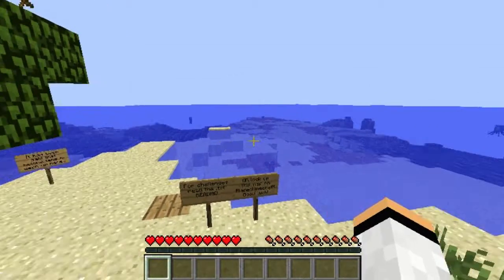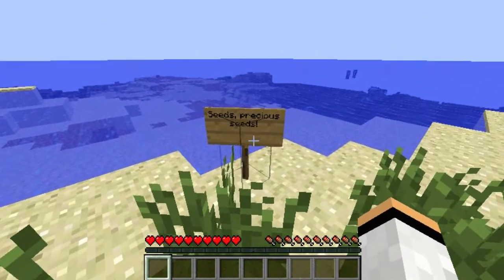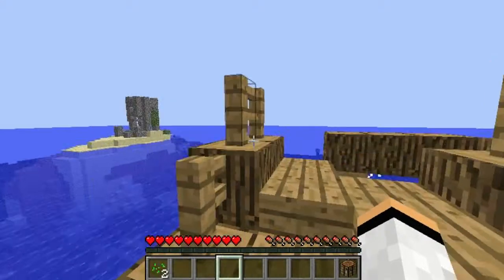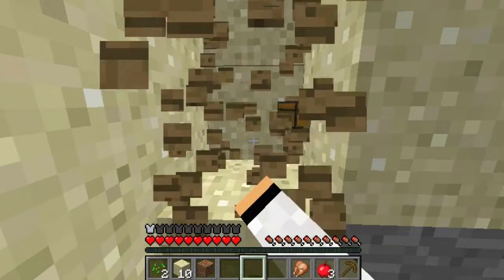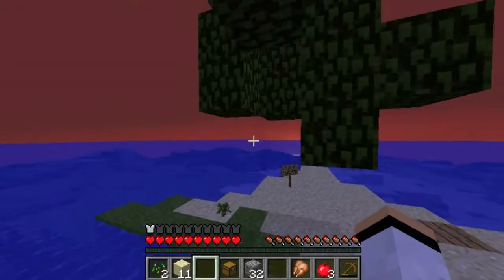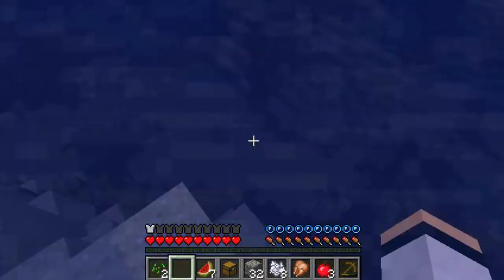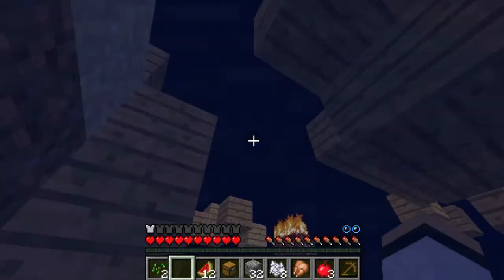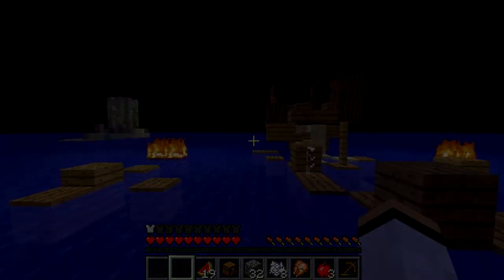Minecraft Survival Island Survival Map! - Survive, and Find Secrets! [Episode 1]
So today, after almost 2 weeks[!] we are going to be playing island survival, were you have to survive, and complete some challenges!

Story:

You are the crew of a merchant ship, passing by a small set of islands, a storm has been raging for hours when suddenlya terrifying lightning bolt strikes your ship! Even though it was raining the fire spread throughout the ship letting water pour in. You manage to crash into a nearby island before the ship begins to sink, the fire has stopped and the sun appears - but it's starting to set, seems like you're unlucky...

You and your crew must survive on the island until another merchant ship passes by, bu twho knows how long that will take. Maybe there is a washed up chest from other ships which have had similar problems on the island.

Map Created By : YoursCrafter